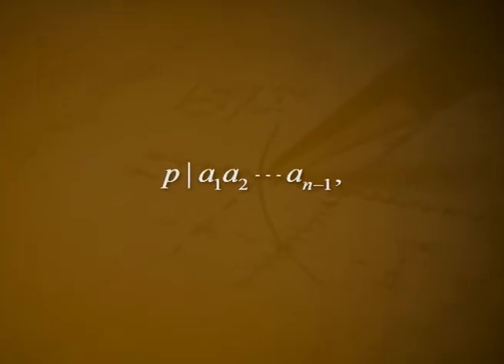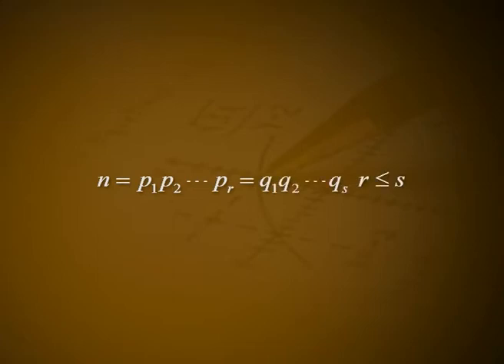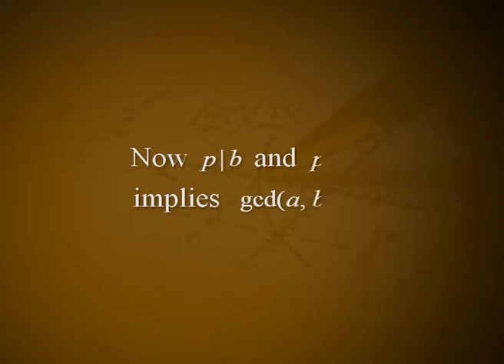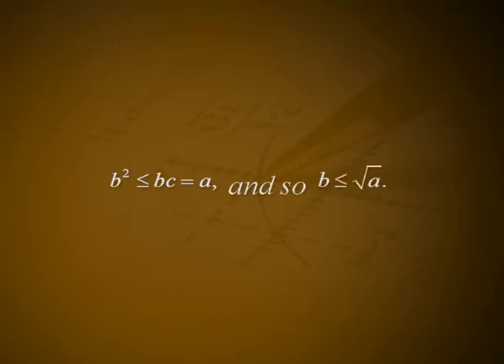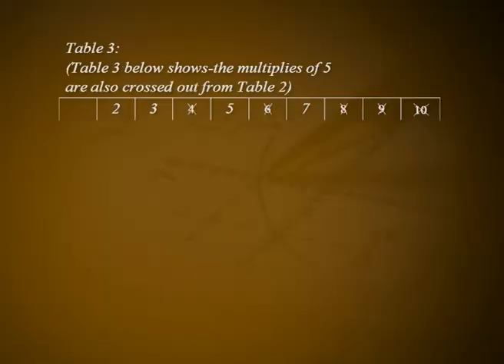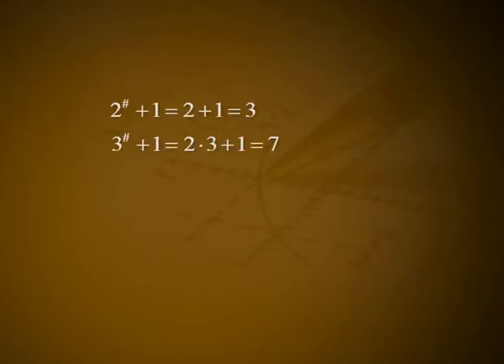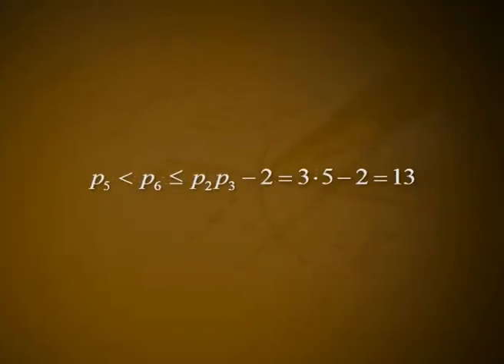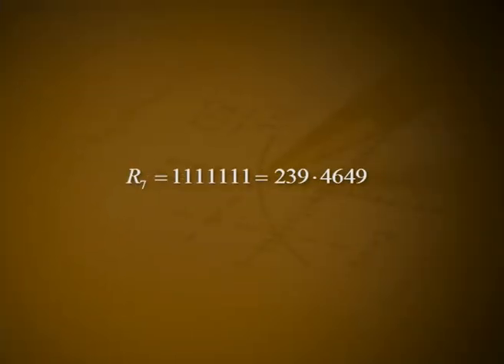PRIMES & THEIR DISTRIBUTION